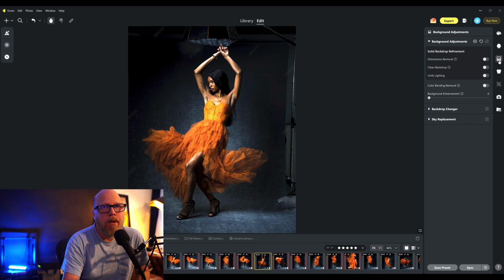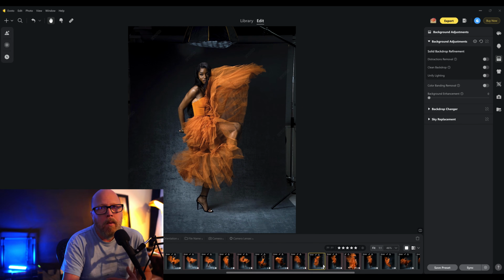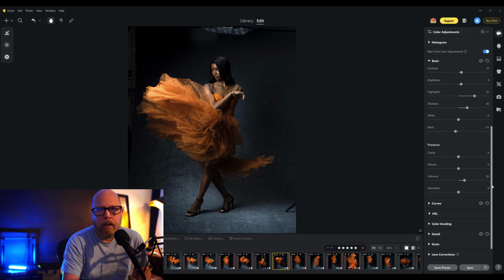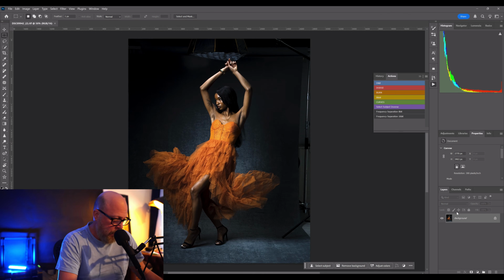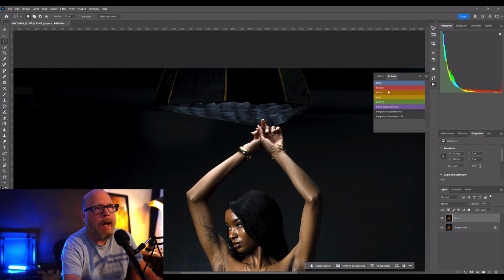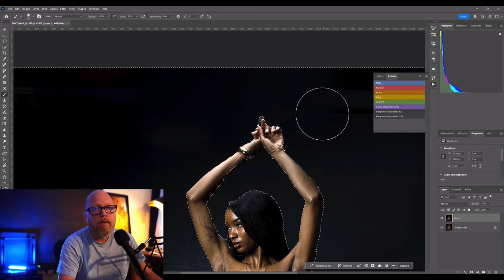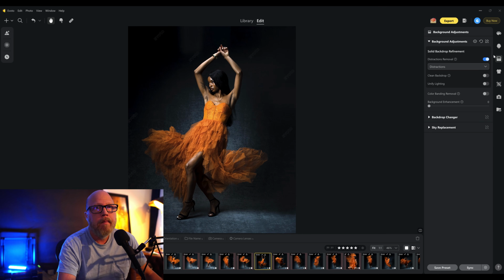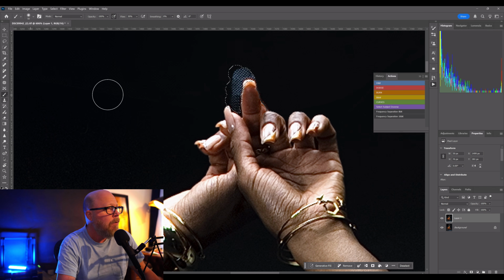Evoto AI vs Photoshop: I Cleaned the Backdrop in ONE Click!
In this video, I put Evoto AI to the test against Adobe Photoshop and Lightroom to see which one cleans up a studio backdrop faster — and the results might surprise you!

I’ll show you how I used Evoto AI’s one-click background cleanup to instantly remove wrinkles, lint, and shadows from a studio backdrop, and then compare it side-by-side with my manual editing workflow in Photoshop and Lightroom.

Whether you’re a portrait, fashion, or commercial photographer, this quick test shows how AI editing tools can save time and elevate your studio workflow. If you’ve ever spent way too long cleaning up backdrops in Photoshop, this video is for you.

💡 Software: Evoto AI, Adobe Photoshop, Lightroom Classic

🔗 Try Evoto AI and save time editing → (code GKP25)

Time stamps:
00:00 Intro
00:40 Evoto AI Edit
04:37 Photoshop Edit
09:25 AI Credits
09:55 Outro

C